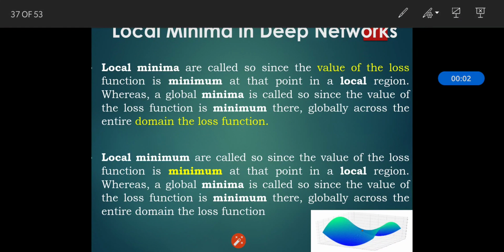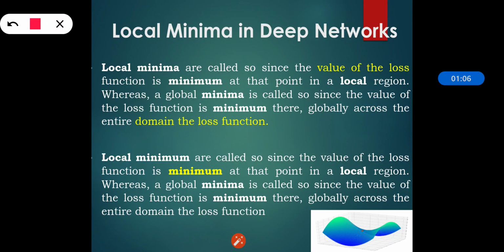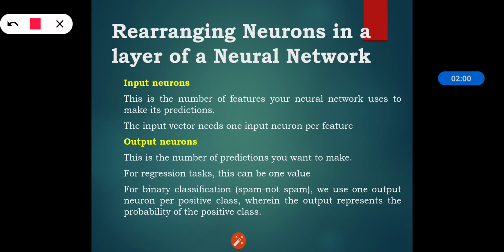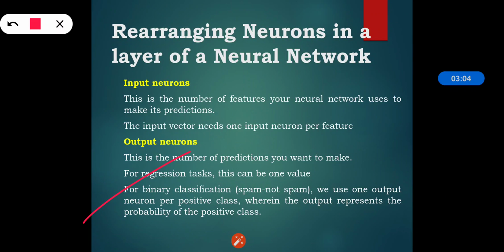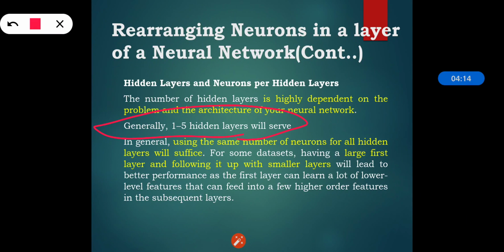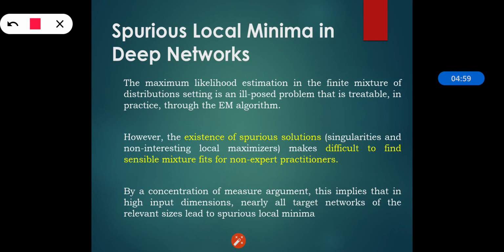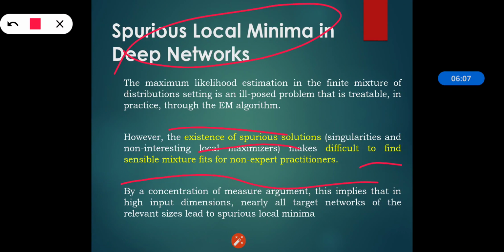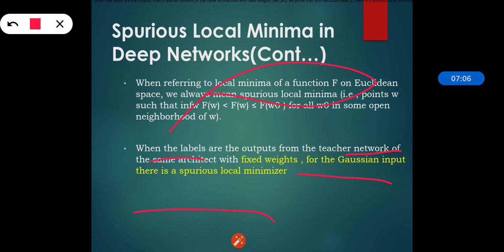ML- Machine Learning-BE CSE-IT- Local Minima, Global Minima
Local Minima, Global Minima